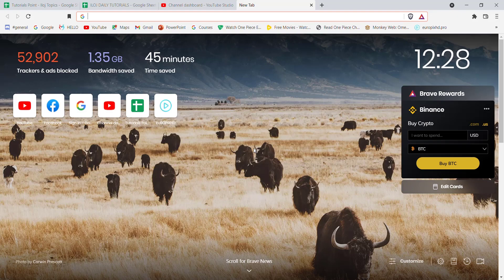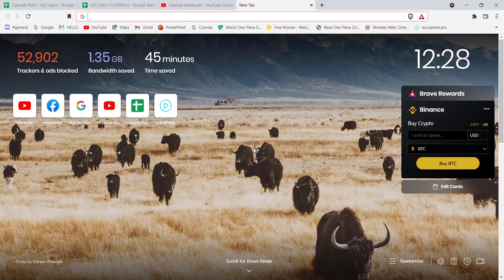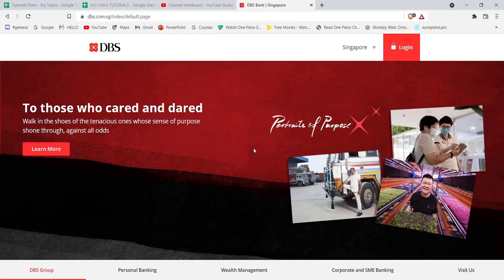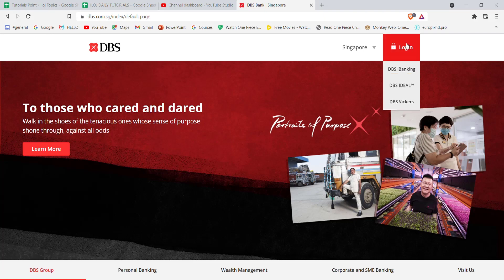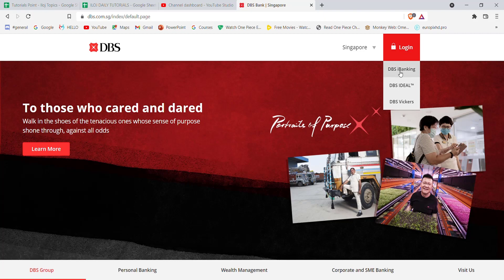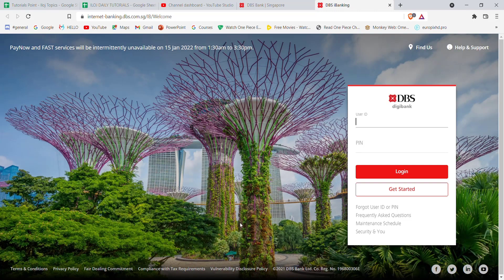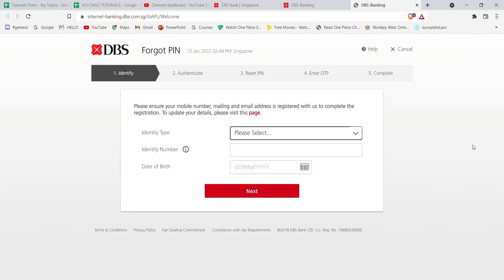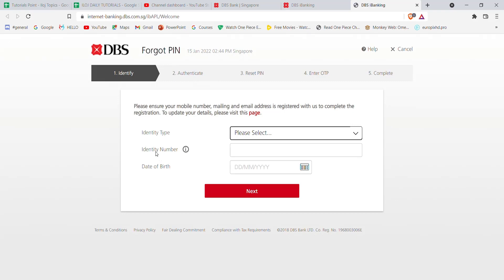Reset Forgot Password | DBS Singapore | Online Password Recover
In this video I will guide you in quick easy steps to reset your pin on the development bank of singapore

Steps:
1. Make sure that you are connected to the internet.
2. Open up a web browser and type in "
3. Click on the login option on the top right corner of your screen.
4. CLick on the dbs ibanking option.
5. Click on the forgot pin otpion.
6. FIll in the requried credentials and click on continue.